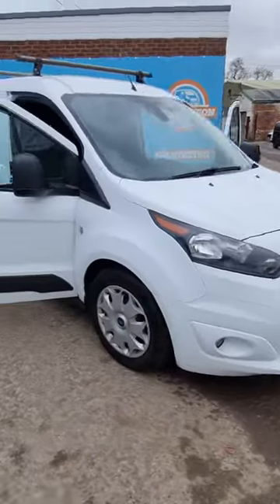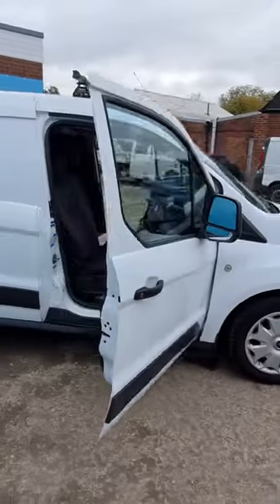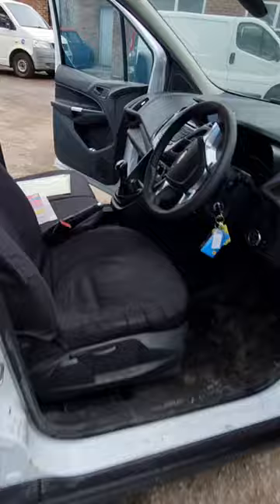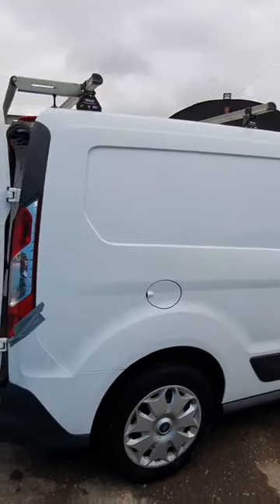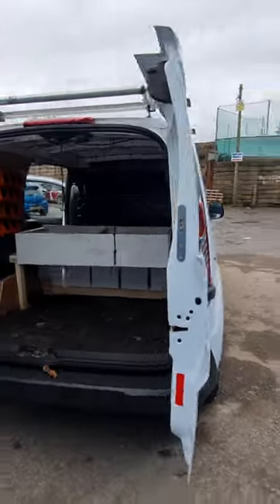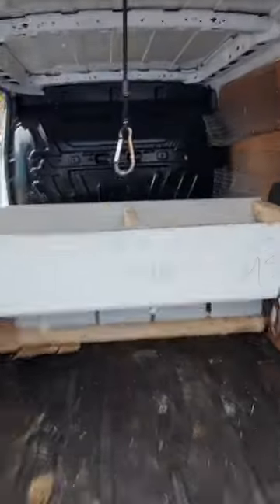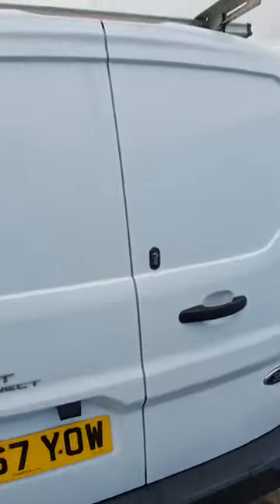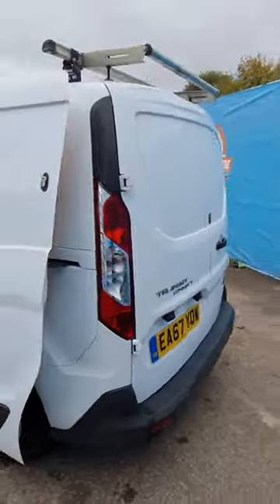(£4995) ea67yow 2017 FORD TRANSIT CONNECT 240 L2 DIESEL 1.5 TDCi 100ps Trend Van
67 PLATE FORD TRANSIT CONNECT T240 L2 H1 DIESEL 1.5 TDCI 100PS TREND, 5 SPEED MQNUAL FWD PANEL VAN WHITE, GENUINE 114K MILES, CAMBELT BROKE, SOME SERVICE HISTORY, A/C, ELECTRIC WINDOWS, PARKING SENSORS, 2 KEYS, 0 FORMER KEEPERS, MOT UNTIL 6TH DECEMBER 2022, VERY CLEAN INSIDE AND OUT